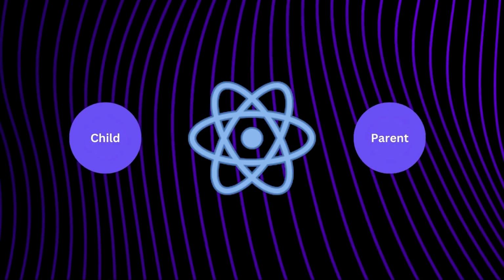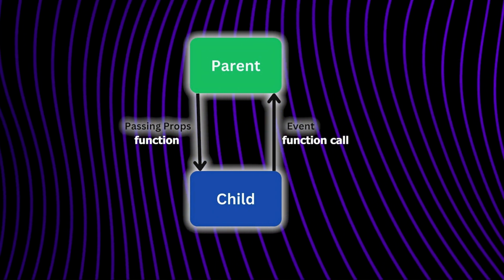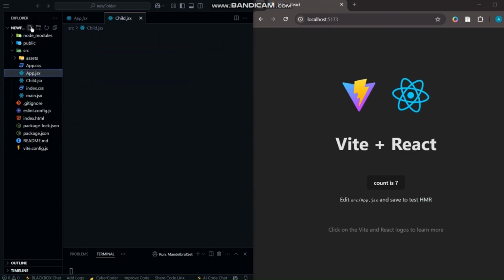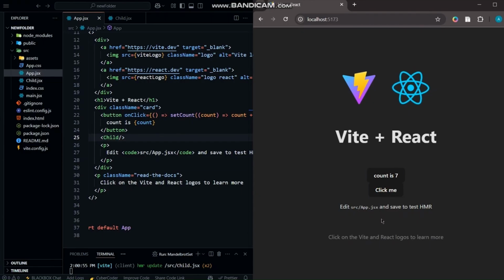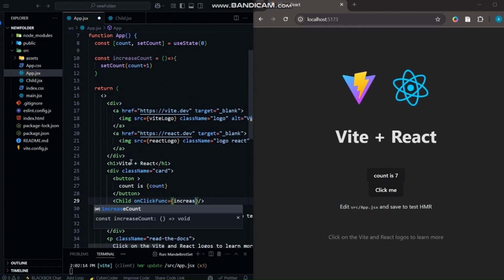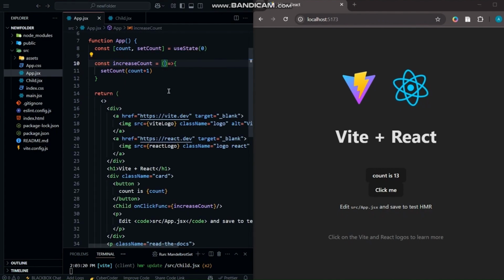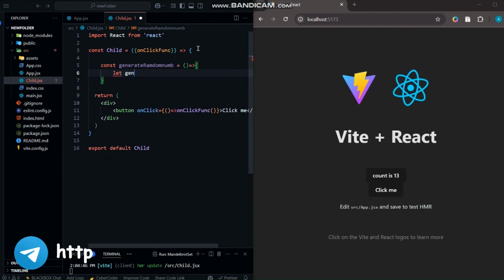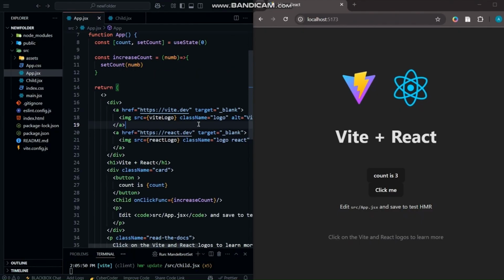How To Send Data From Child To Parent Component In ReactJS | Lifting The State Up In React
Want to learn how to send data from a child component to a parent component in ReactJS? In this step-by-step tutorial, I’ll walk you through the concept of Lifting the State Up in React using React props and React hooks in a clear and simple way. Whether you’re a beginner or an experienced developer, this guide will help you understand how to manage state efficiently and improve your ReactJS skills.

🔥 What You'll Learn in This Video:
✅ What is Lifting the State Up in React?
✅ How to pass data from child to parent component using props
✅ Understanding React state management effectively
✅ Best practices for handling React props & state
✅ Live coding example with step-by-step explanation

💡 This tutorial is perfect for:
🔹 React beginners & developers wanting to improve state management
🔹 Anyone struggling to send data from child to parent component in React
🔹 Developers looking for clear ReactJS tutorials with easy-to-follow examples